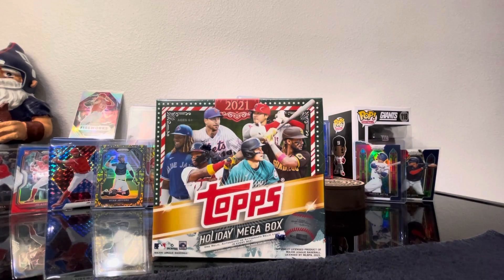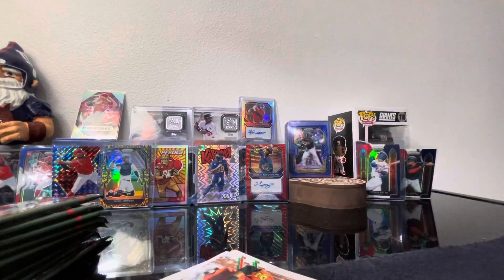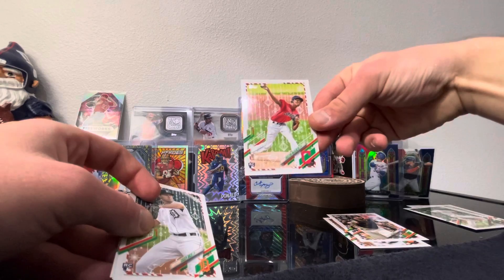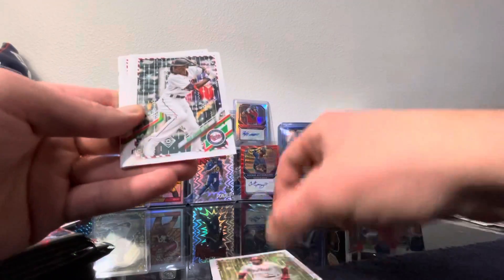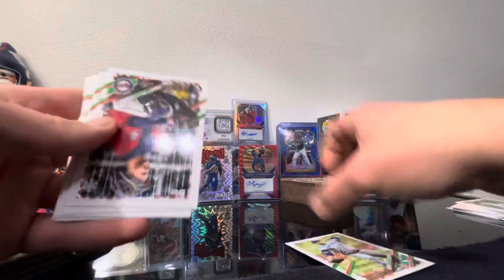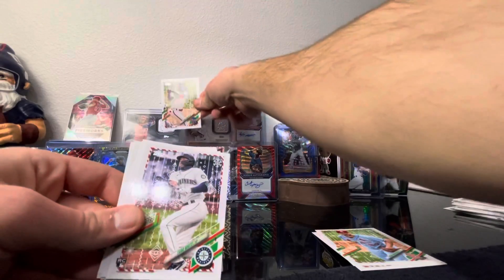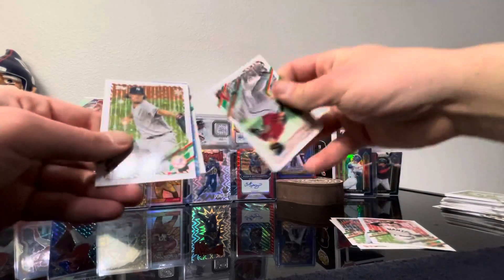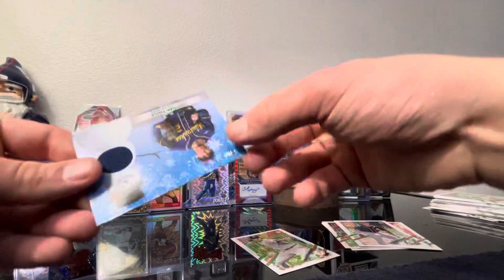Rippin a topps 2021 HOLIDAY MEGA BOX!!. Awesome SPs and relics from these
Today we rip a 2021 TOPPS holiday mega box! Super fun rips with the Christmas prints.  Have a blessed night